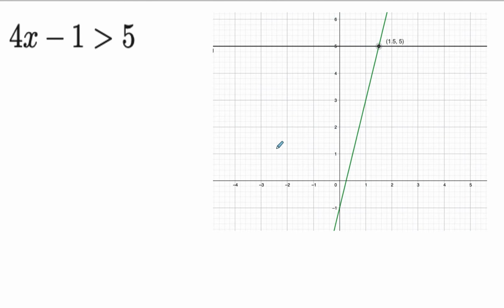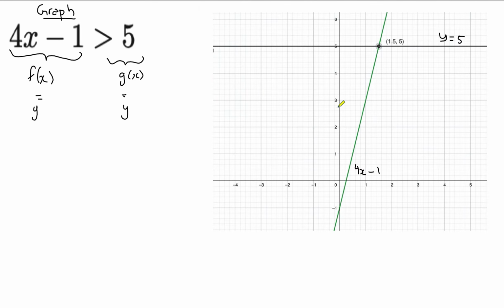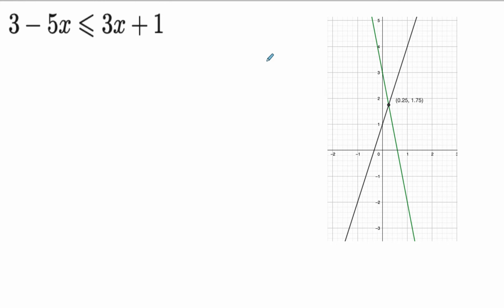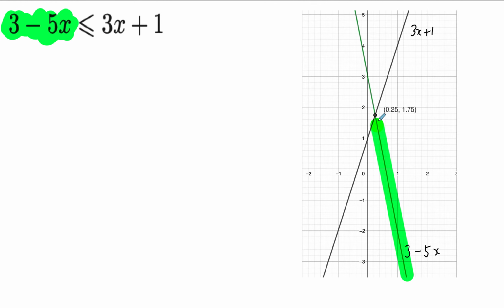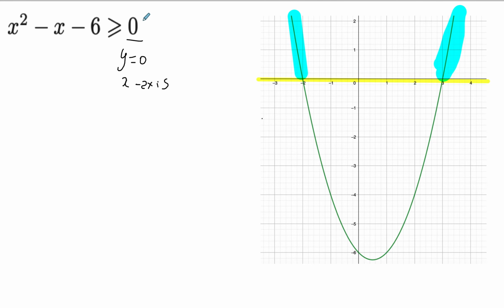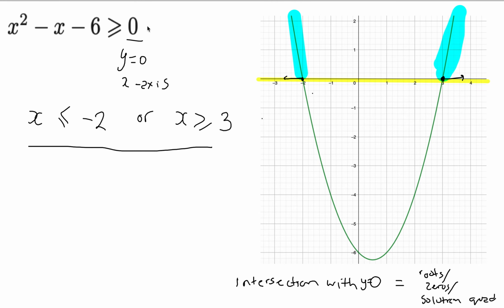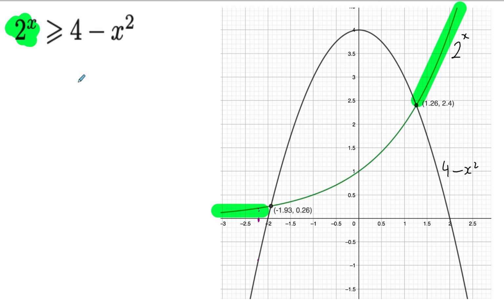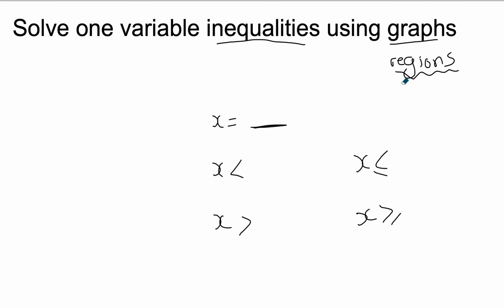Solve One Variable Inequalities using Graphs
Explaining how to solve one variable inequalities (finding regions of solutions) using graphs and points of intersection.
There are four examples, increasing in difficulty.